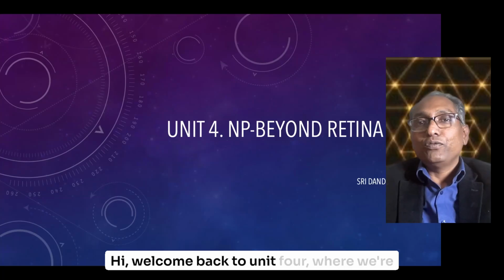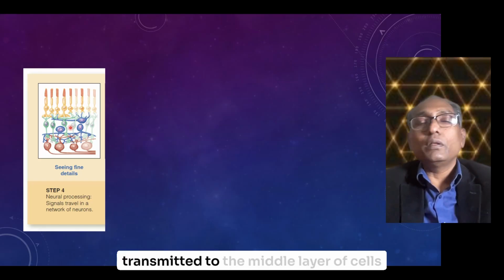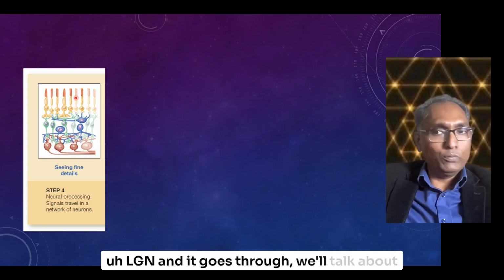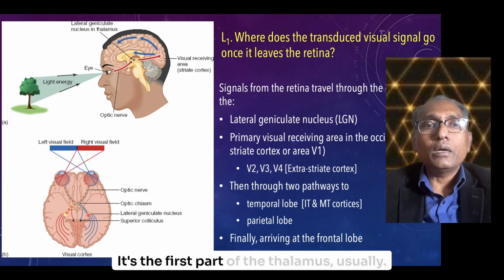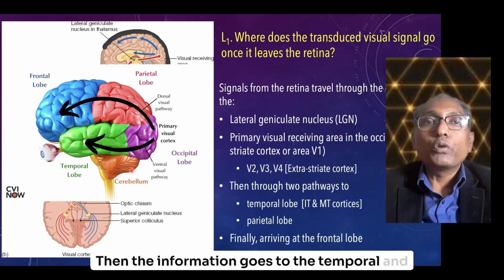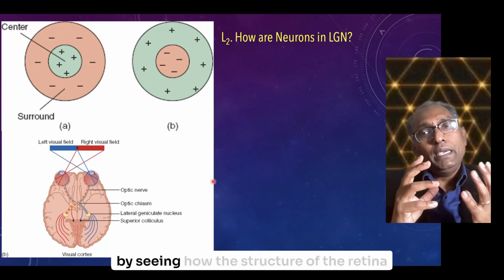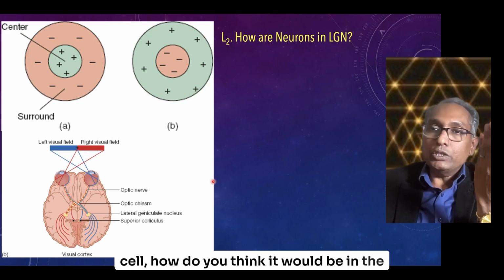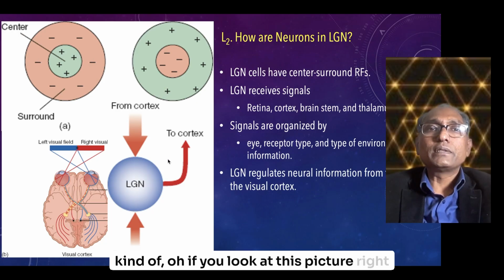U4 Neural Processing 1